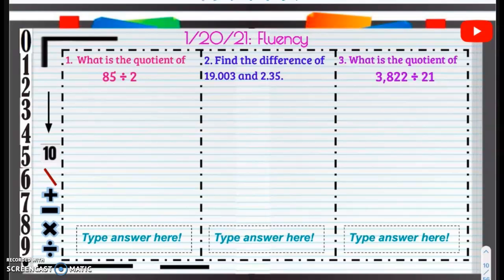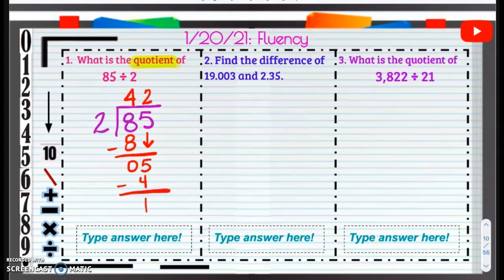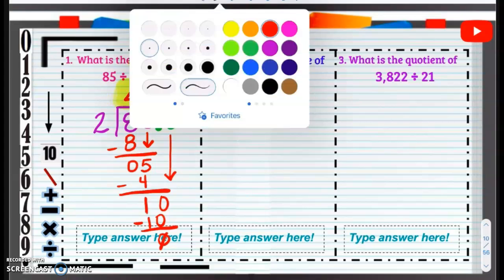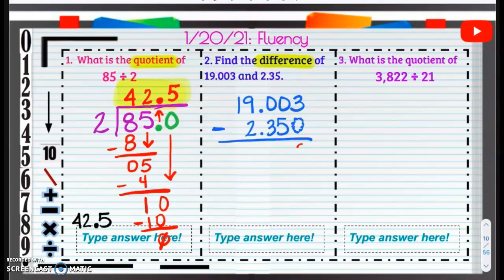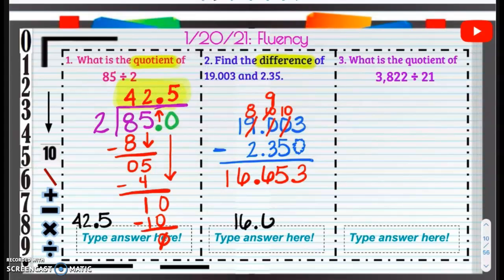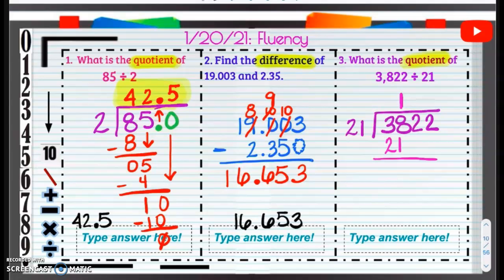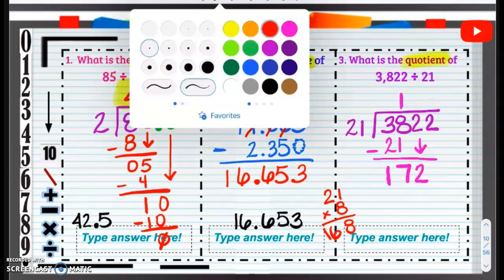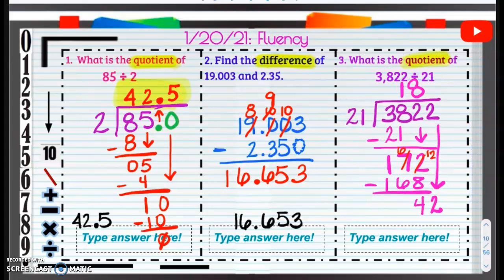1/20/21 Fluency - Schnaterbeck